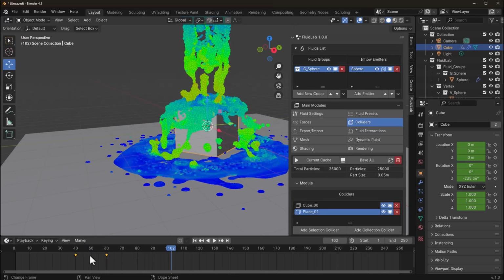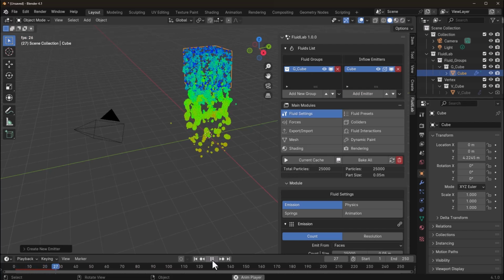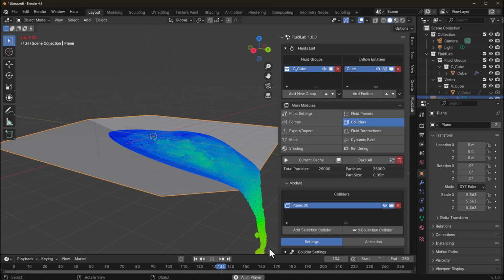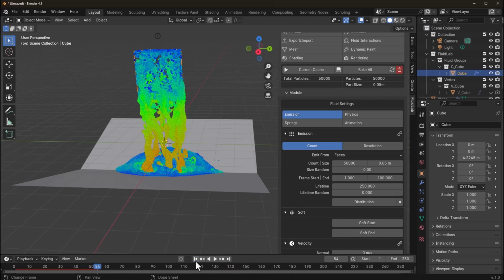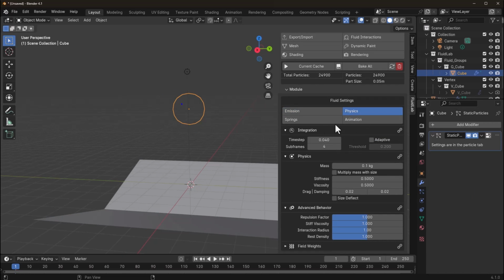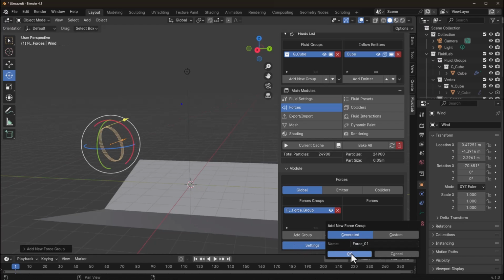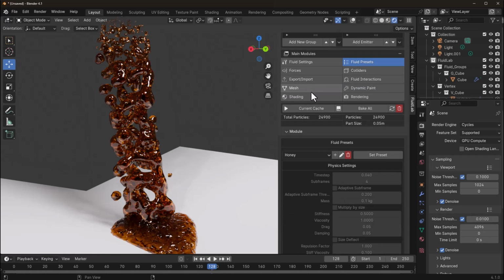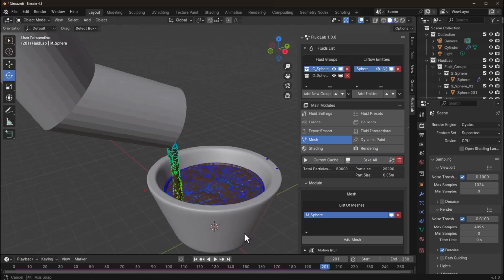FluidLab - New Realtime LIQUID Simulator For Blender!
This new procedural fluid simulator is pretty fast and awesome.